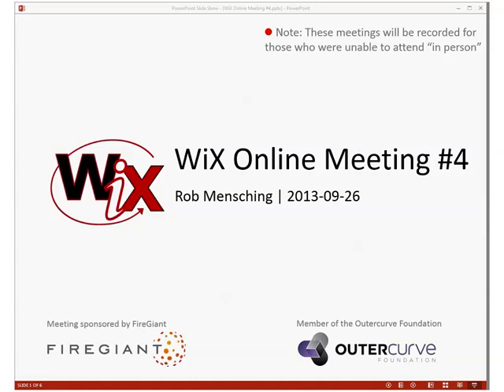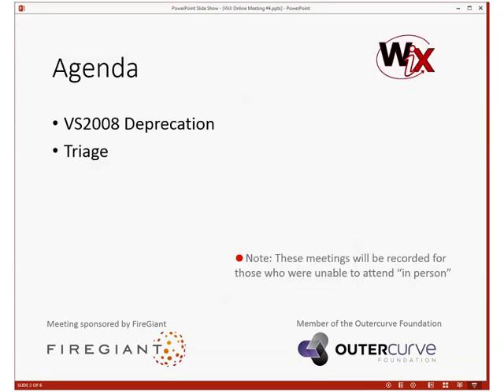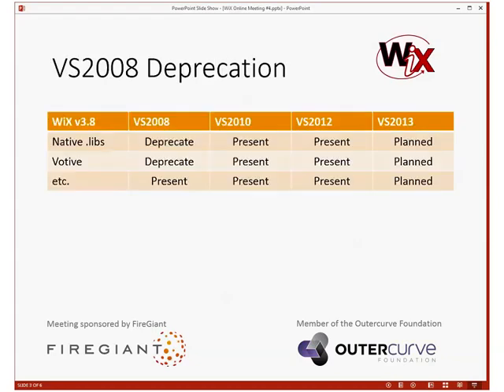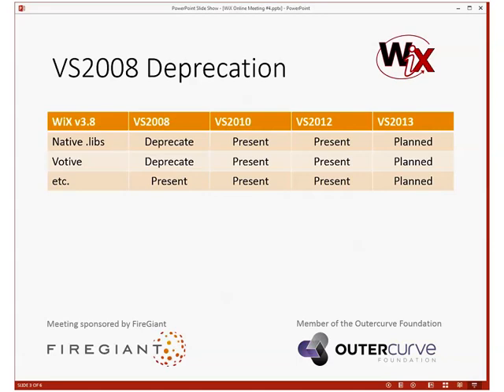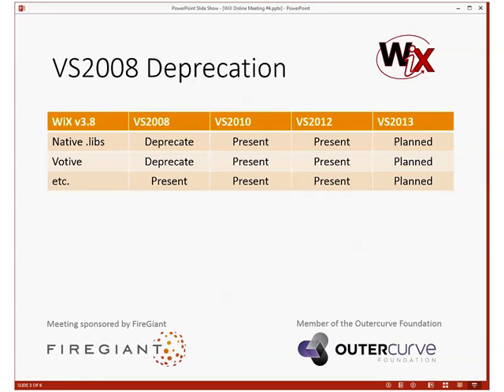WiX Online Meeting #4 Status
Thursday, September 26, 2013 11:05AM